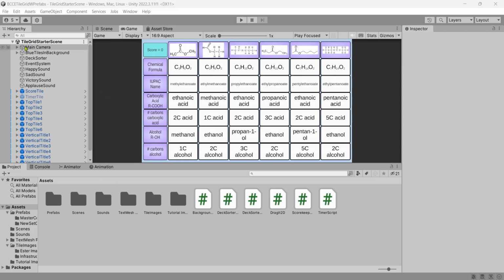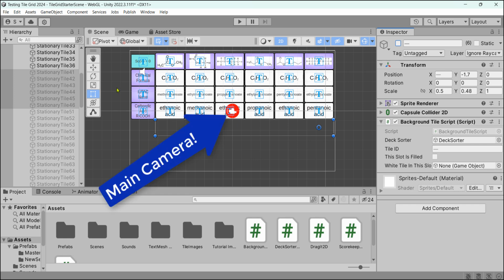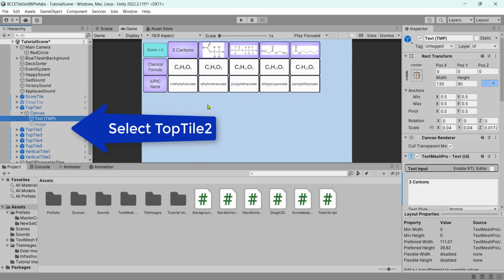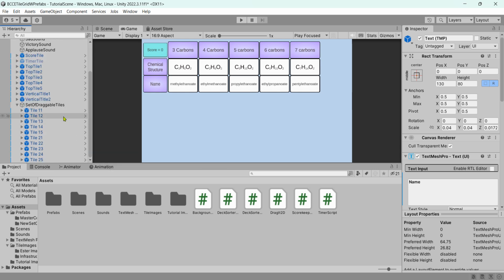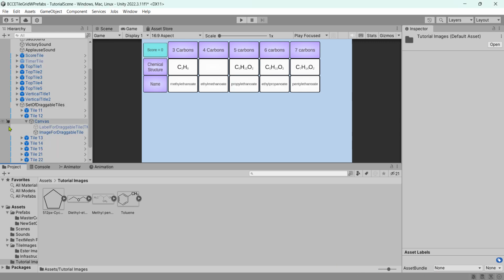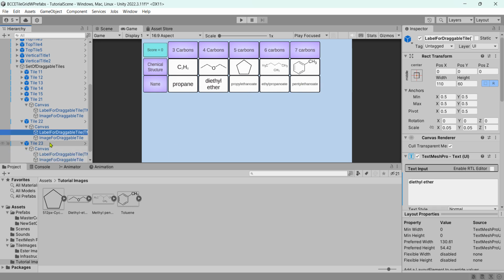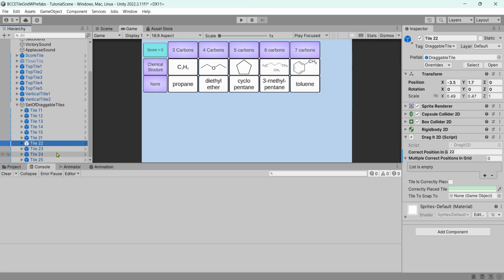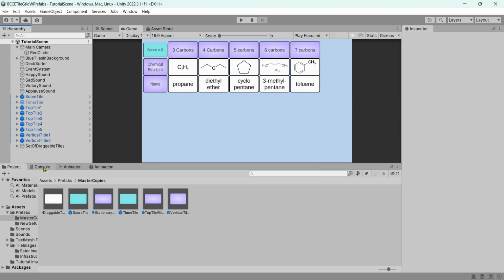OLD Tile Grid Tutorial Part 2 (updated with no deletion of tiles)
An updated version of Tile Grid Tutorial Part 2 (created for BCCE 2024).  In this updated video, tiles are deactivated rather than deleted, allowing for easy restoration of a larger grid if desired.